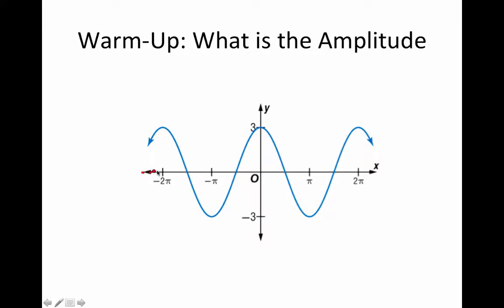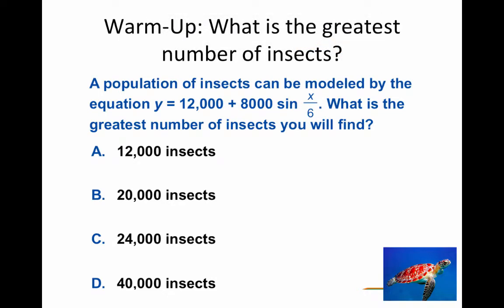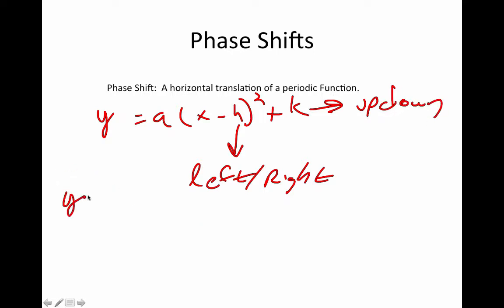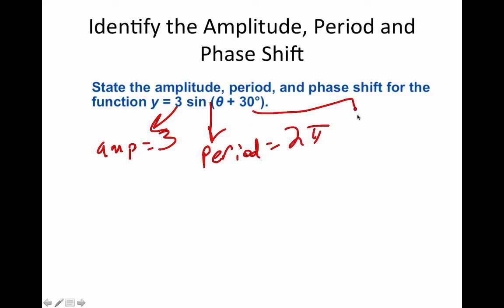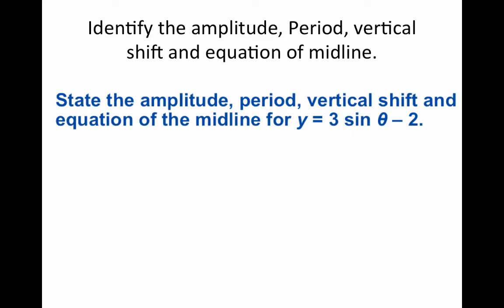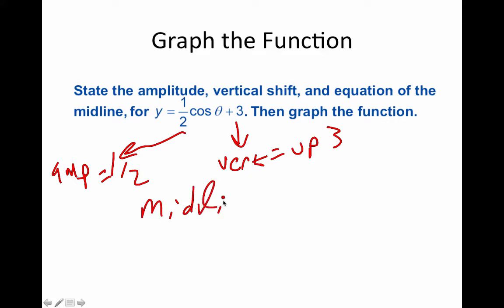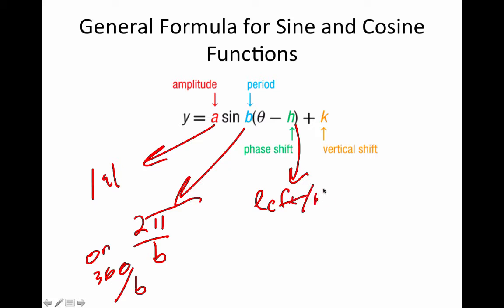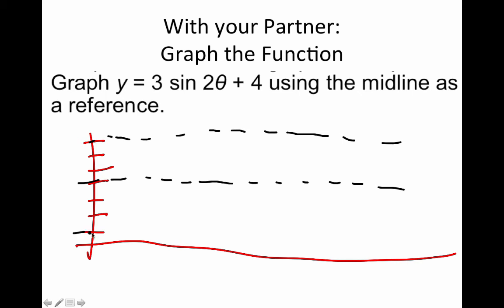12.8 - Sin and Cos Transformations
Table of Contents:

00:01 - Translations of Trigonometric Graphs
00:14 - Warm-Up: What is the Amplitude
00:49 - What is the period?
01:40 - Warm-Up: What is the greatest number of insects?
02:43 - Phase Shifts
04:18 - Identify the Amplitude, Period and Phase Shift
05:06 - Graph the Function
05:41 - Vertical Shift
06:03 - Midline and the Vertical Shift
06:12 - Identify the amplitude, Period, vertical shift and equation of midline.
07:26 - Graph the Function
08:52 - General Formula for Sine and Cosine Functions
09:37 - With your Partner:Graph the Function
10:19 - Application
10:21 - With your Partner:Graph the Function
11:07 - Application